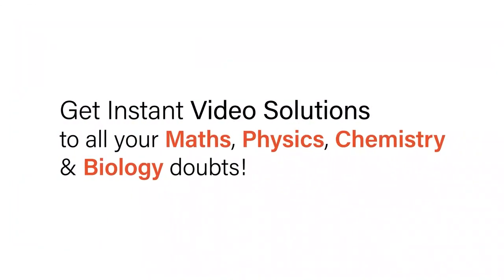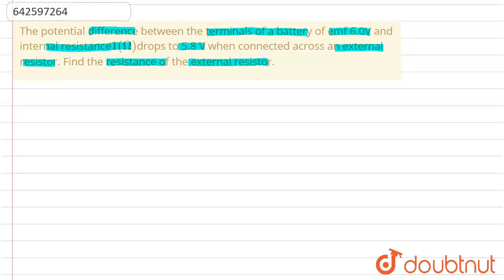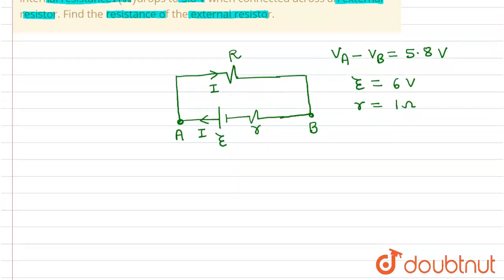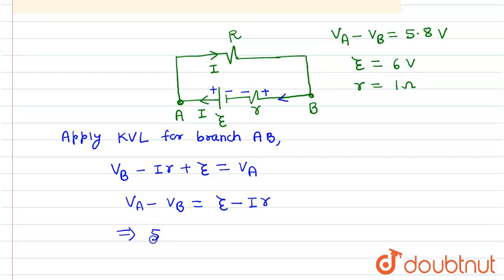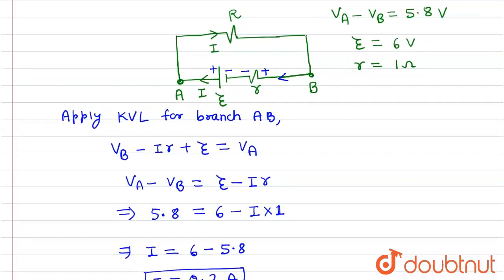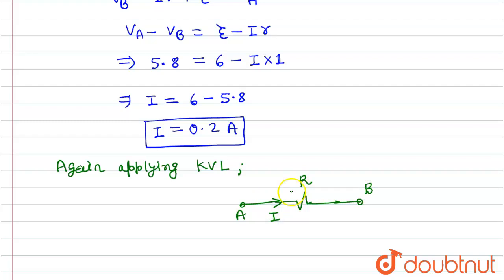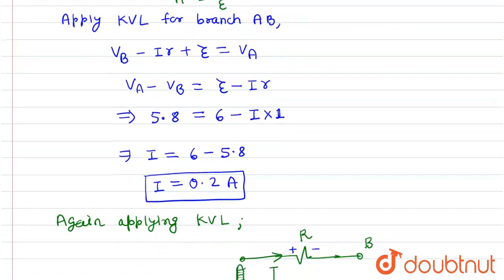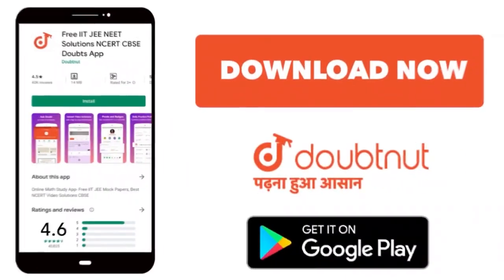The potential difference between the terminals of a battery of emf 6.0V and internal resistance1...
The potential difference between the terminals of a battery of emf 6.0V and internal resistance1 (Omega)drops to 5.8 V when connected across an external resistor. Find the resistance of the external resistor.
Class: 12
Subject: PHYSICS
Chapter: ELECTRIC CURRENT IN CONDUCTORS
Board:IIT JEE

👉 Have Any Query? Ask Us.